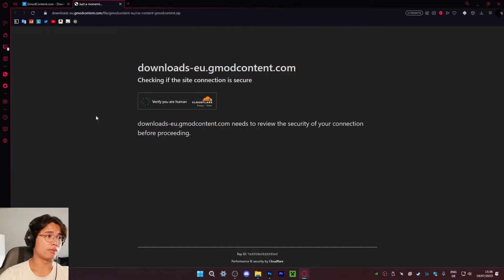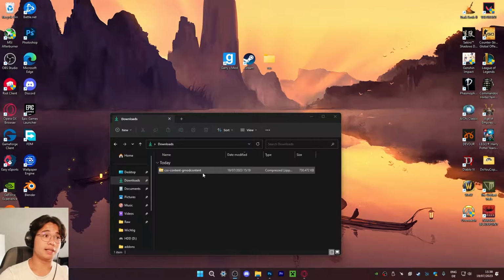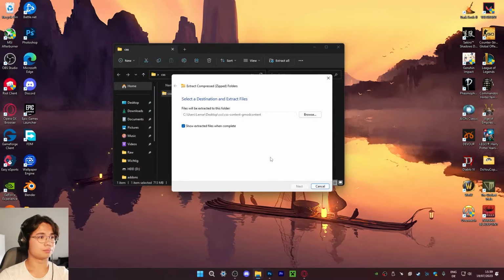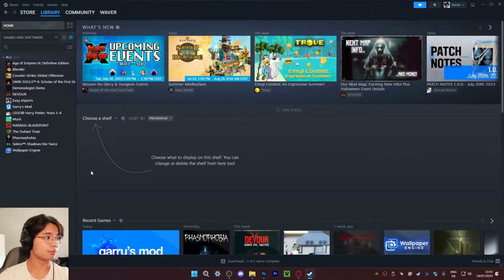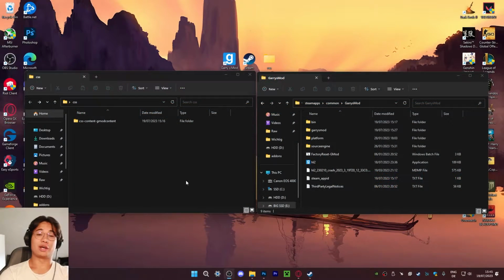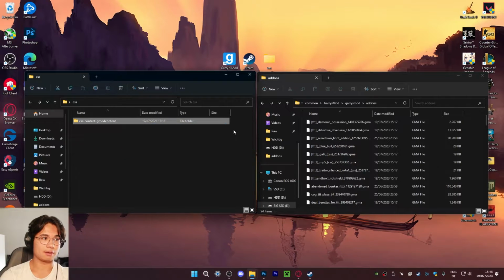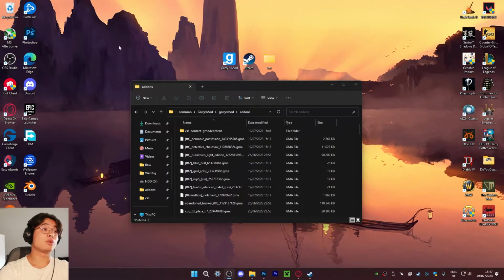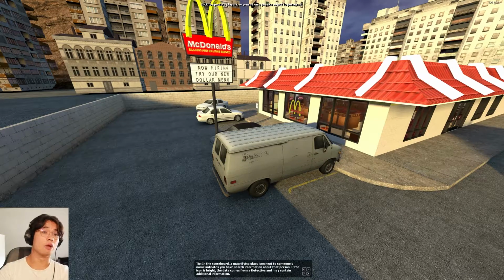GMOD ERROR TEXTURE FIX | FAST GUIDE | 2023